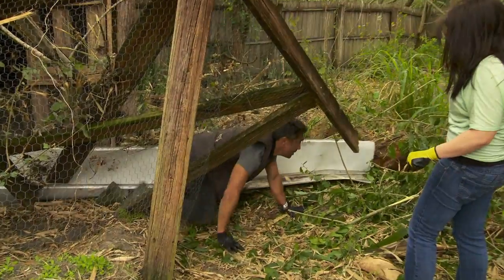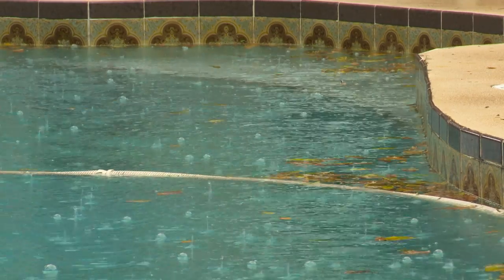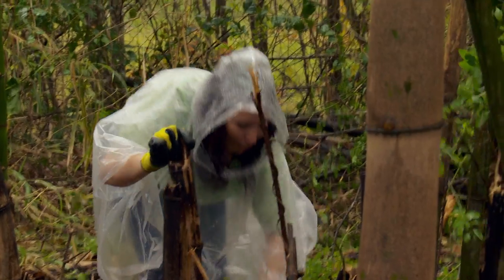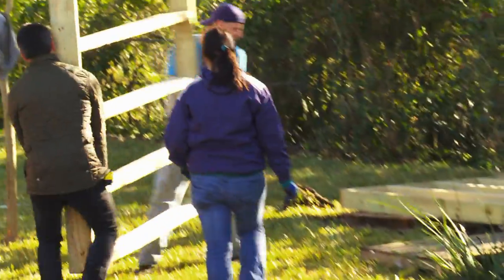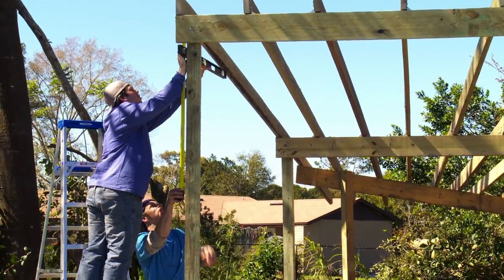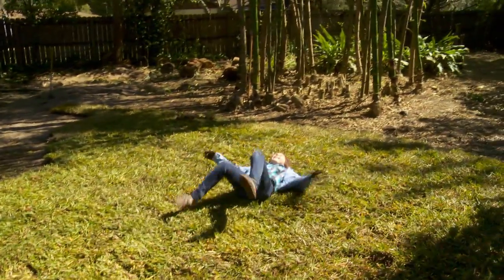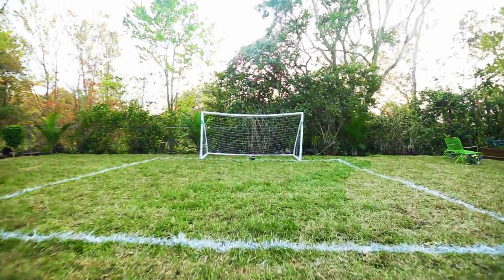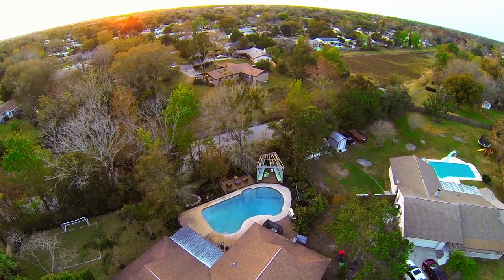Outback Nation: Jamie Gets Revenge on a Chicken Coop (S1, E6) | FYI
Jamie refuses to let a chicken coop get the best of him in this collection of scenes from "From Rubbish to Resort."

Outback Nation
Season 1
Episode 6
From Rubbish to Resort

In each episode of Outback Nation, a new family will enlist Australian-born designer and author Jamie Durie to help to reinvent their outdoor space and turn it into the backyard paradise they've always wanted.